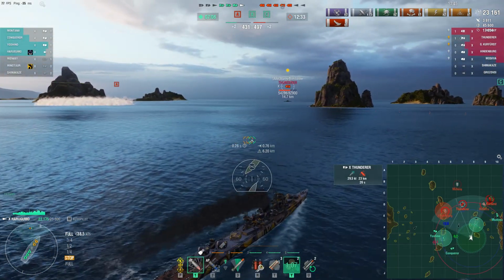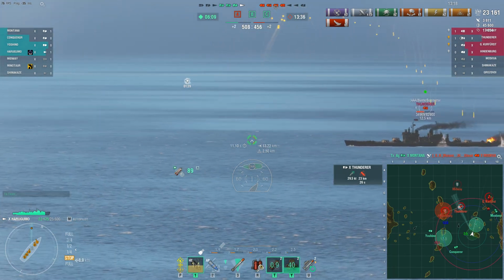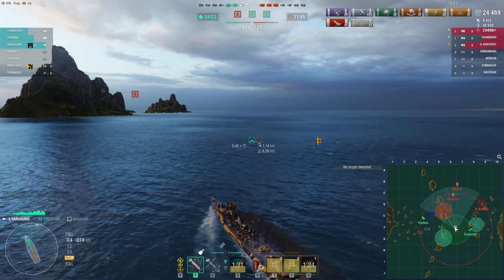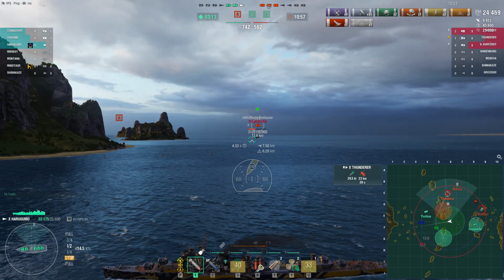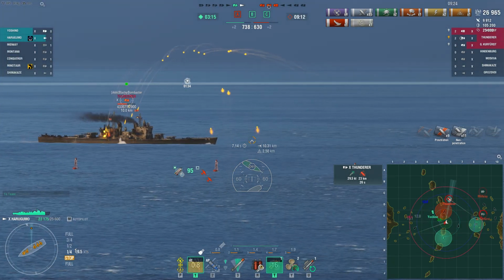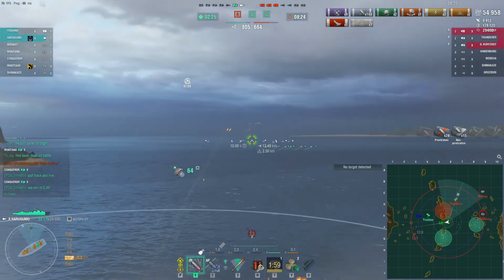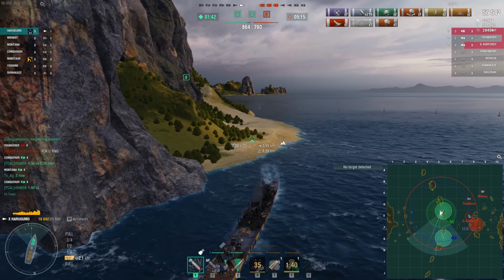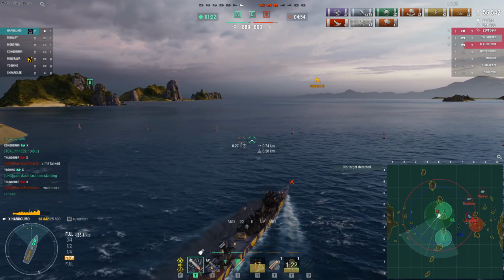Harugumo - Paladin_Sheppard in a Ranked Match!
Paladin_Sheppard sent me what has to be one of the weirdest game replays I have yet watched. Imagine if you will, a CV that starts the game attacking a friendly. Then imagine that CV YOLOing into the enemy ships like he was heading into the light at the end of the tunnel. Now imagine that team, somehow, someway, managing to keep the game close! I won't spoil it any more than that. lol.